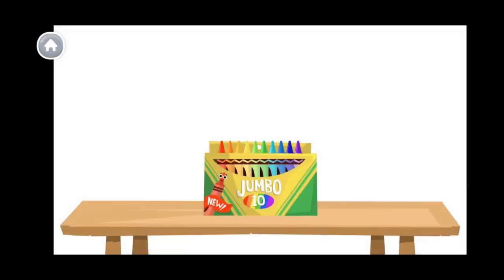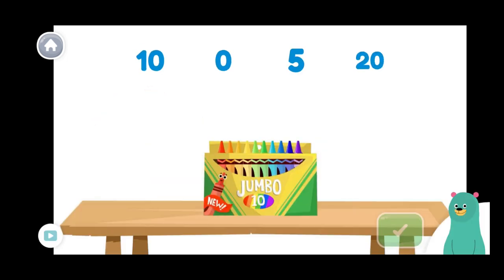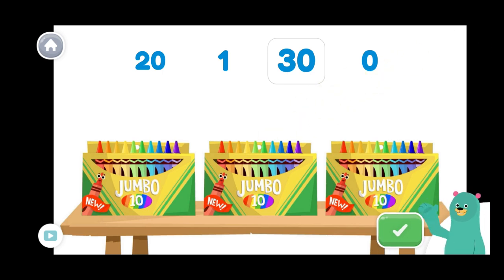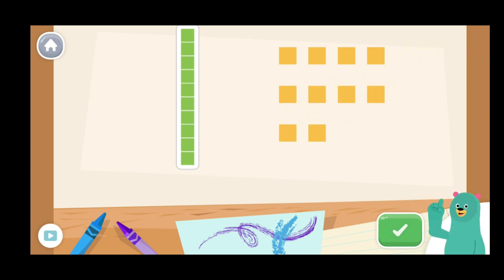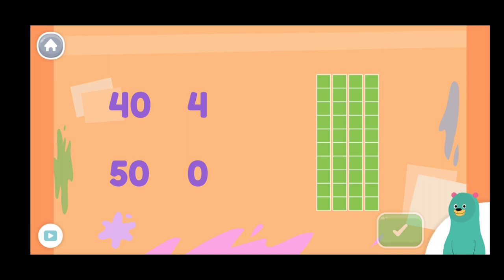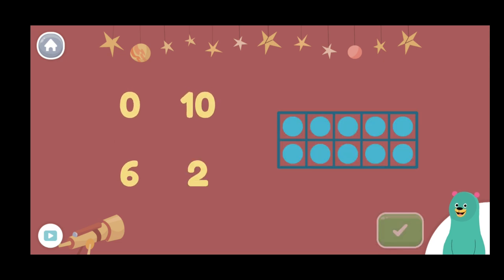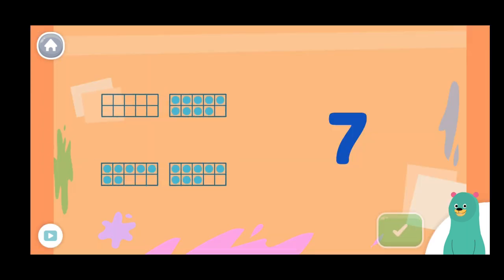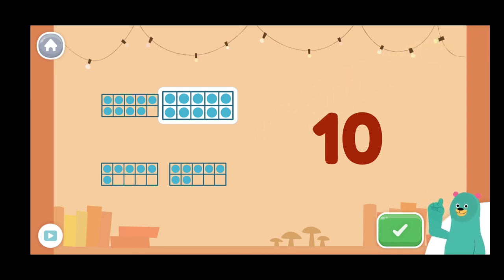Skip Counting by 10